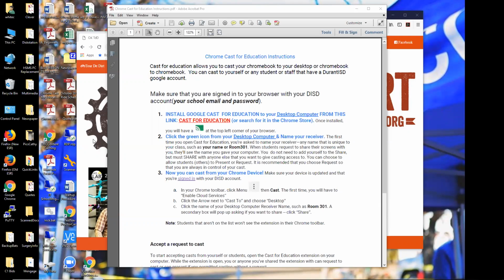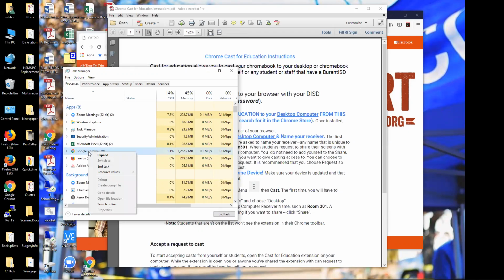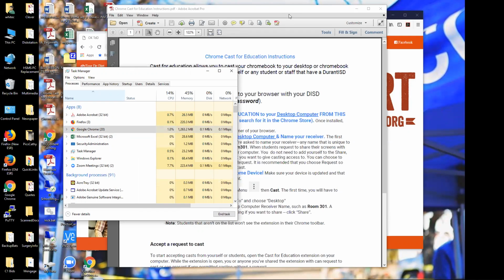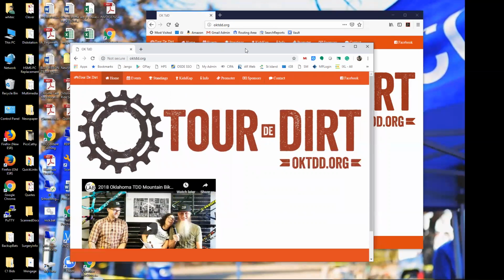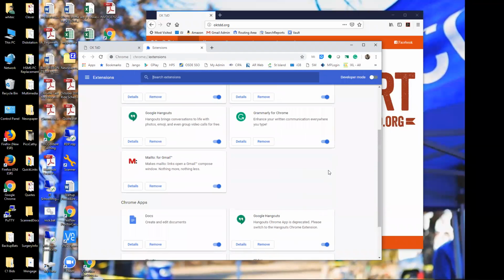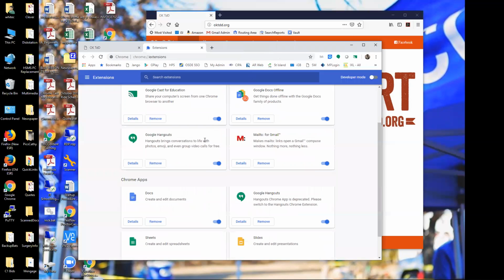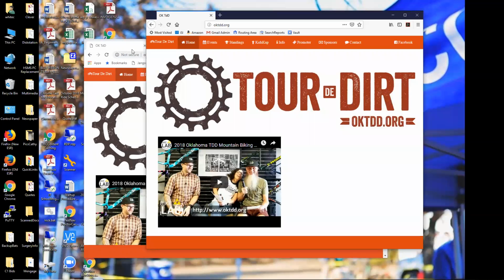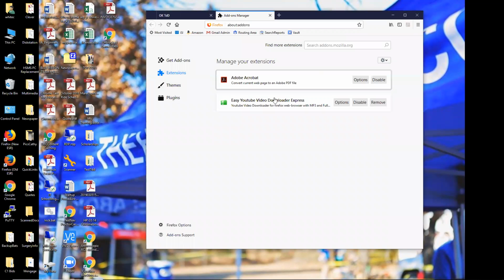RemoveExtensions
Quick little vid to explain how to remove force close a pop up and then to remove accidentally installed Extension in Chrome and Firefox.